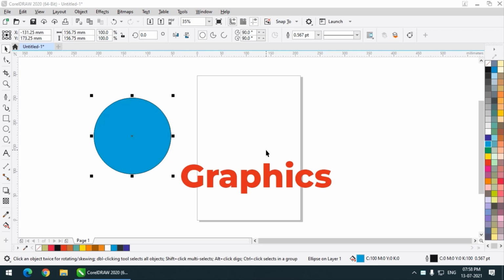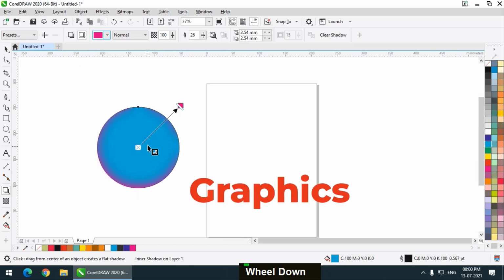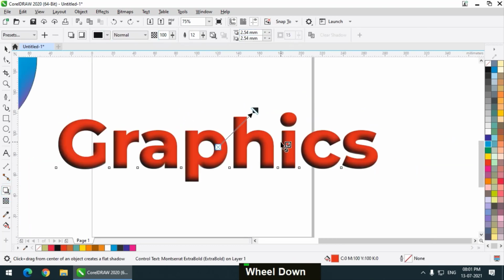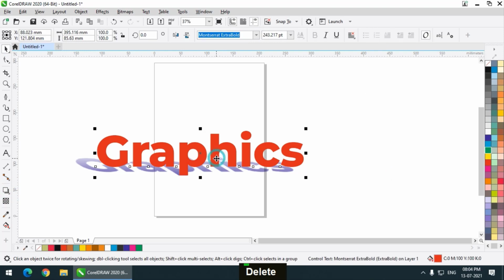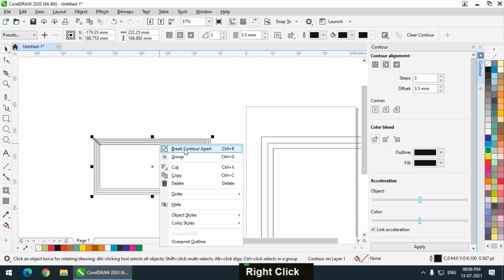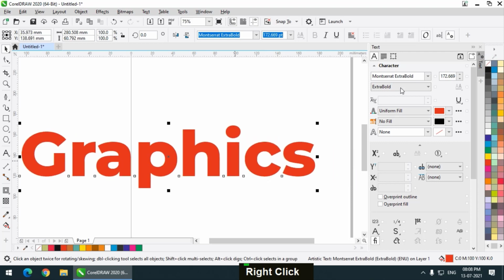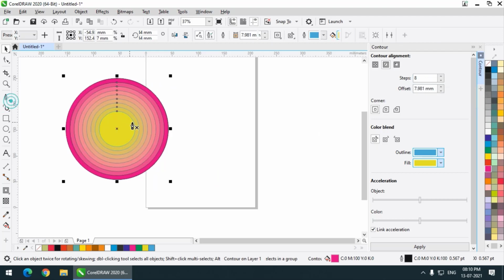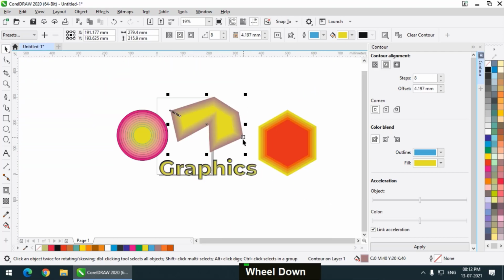Shadow and Contour in CorelDRAW | Class 12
In this video we're going to explore two tools, drop Shadow tool and Contour tool.